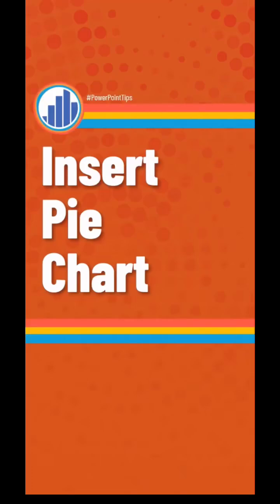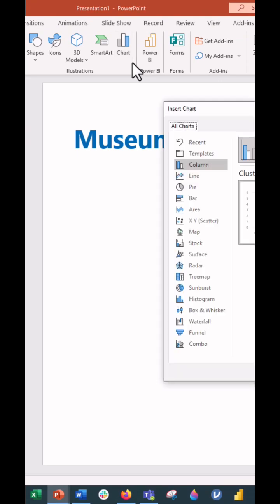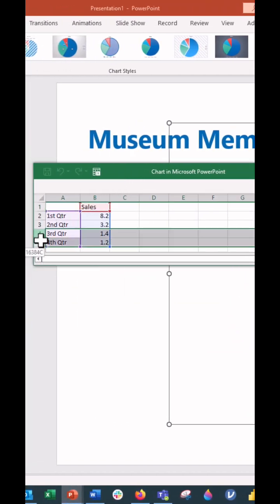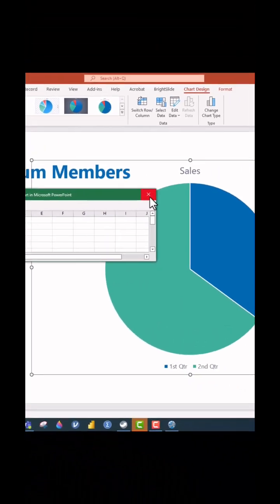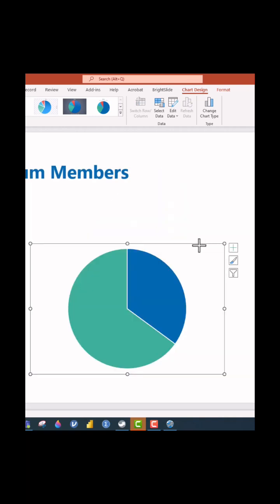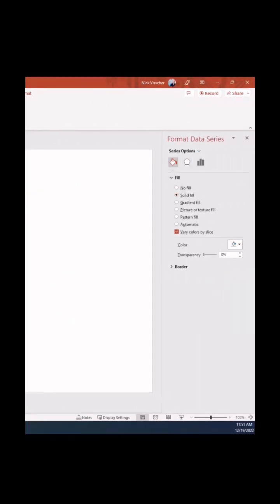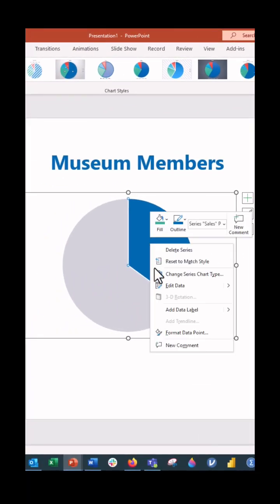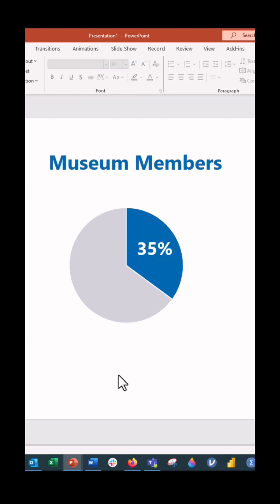Pie Chart in PowerPoint? ☝️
Insert a pie chart to your PowerPoint slide like. Go up to the Insert tab, then Chart menu and select Pie. Enter the data for your chart, edit the chart's style to taste and voila! Use your pie chart responsibly. 🔥

GRAB SWAG!

BUY MY TEMPLATES AND DESIGN SERVICES

GET DESIGN TRAINING FROM OUR FRIENDS AT DEPICT DATA STUDIO
📊 Mini and full online courses in data viz, data analysis, presentation design, and more!

GET EXCEL TRAINING FROM OUR FRIENDS AT EXCEL UNIVERSITY
📈 Online Excel how-to and productivity training*.